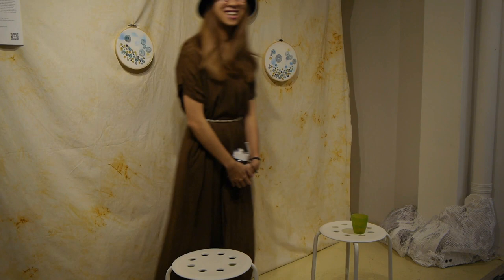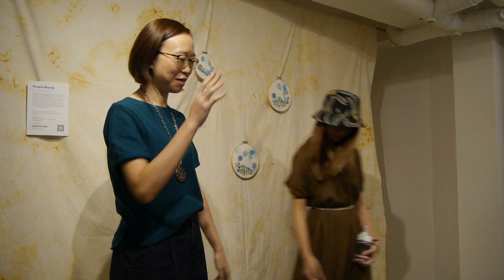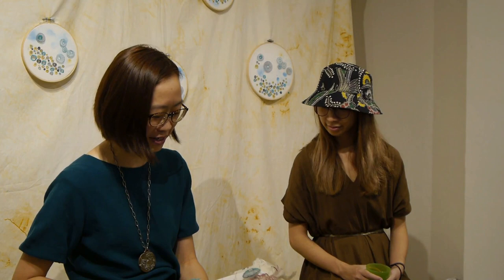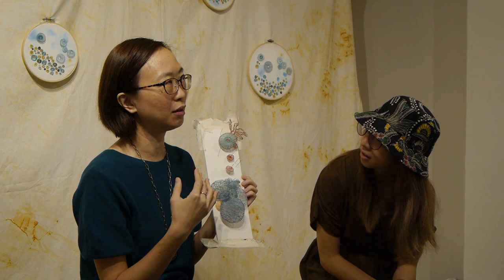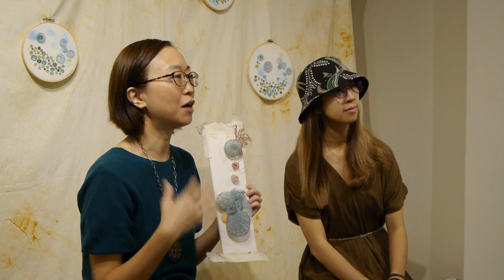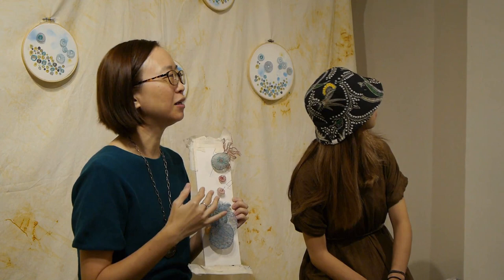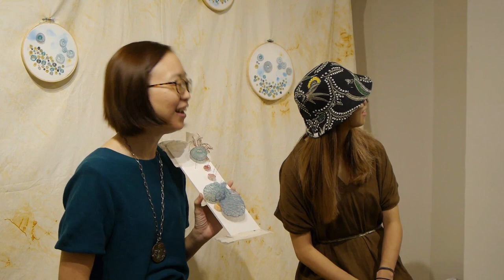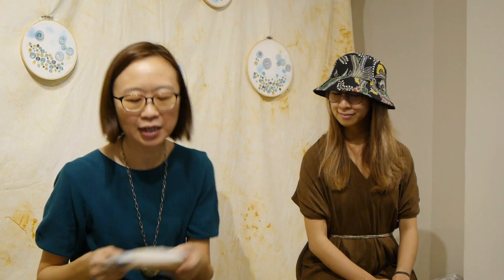Hues of Loss Artist Talk - A Craft-centric Practice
Ten years ago, Agatha ‘Agy’ would have thought it odd to use the sewing machine, needle and thread for artistic purposes, yet today she finds herself creating soft sculptures using skills commonly associated with tailoring and clothing repair. In this upcoming session moderated by fellow textile artist Natalia Tan, Agy will delve into her practice and explore the use of craft techniques in art, while challenging the perception that textile art belongs exclusively in the realm of crafts.

Moderated by Natalia Tan